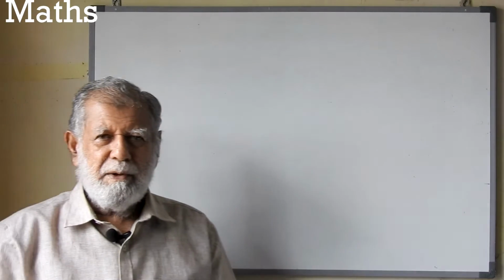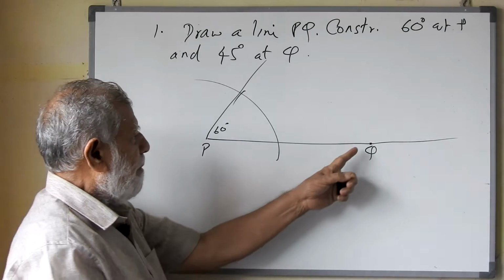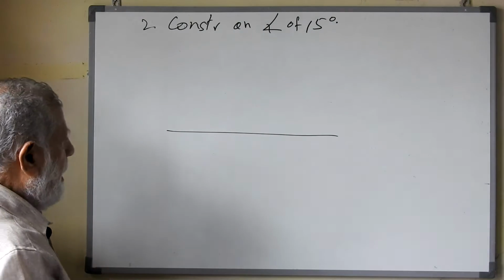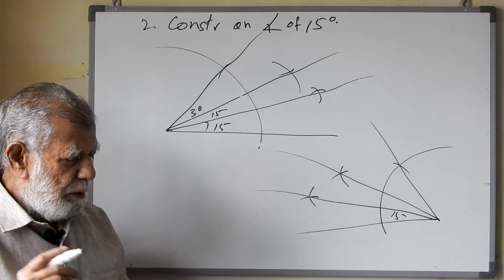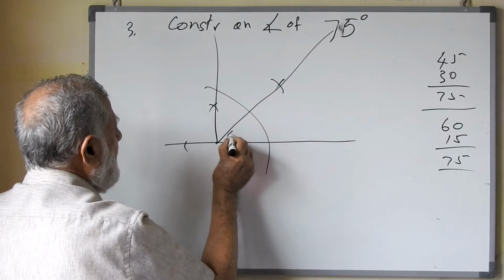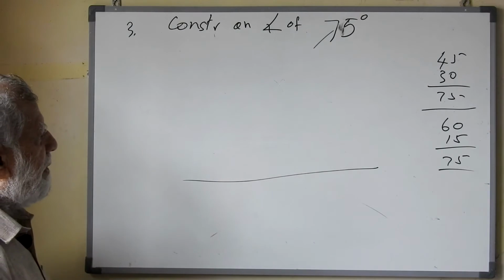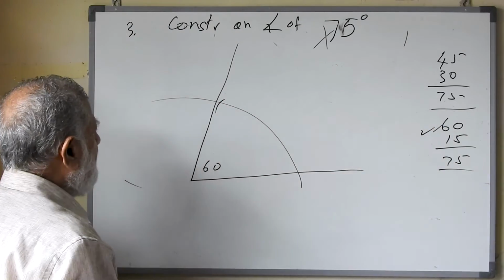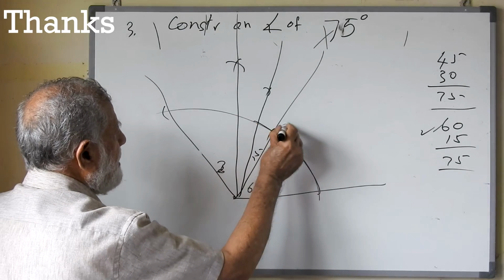Lesson 70 - More Construction Problems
Hi Students,

Today we will continue to do constructions and do some sums that will definitely show up on your exams.